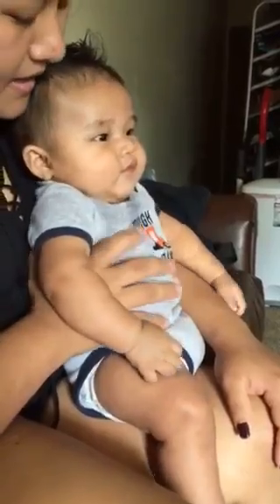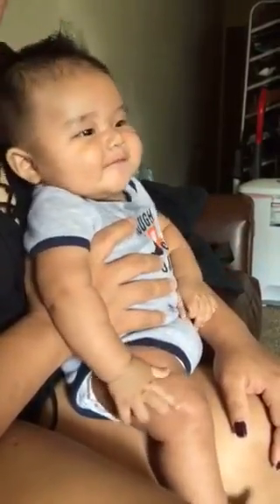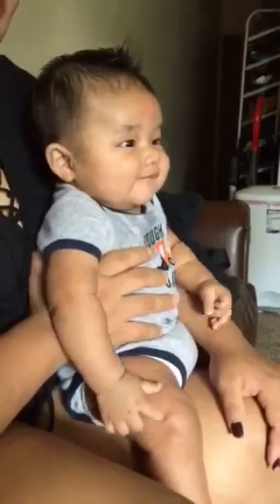Baby Fela 5